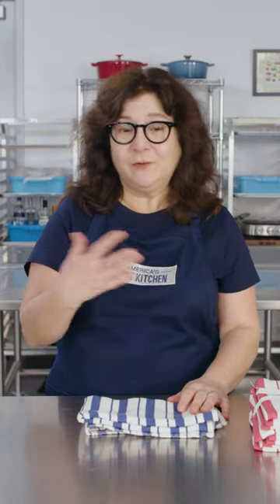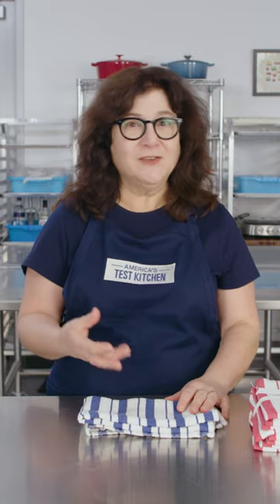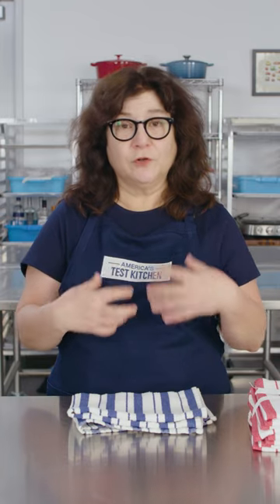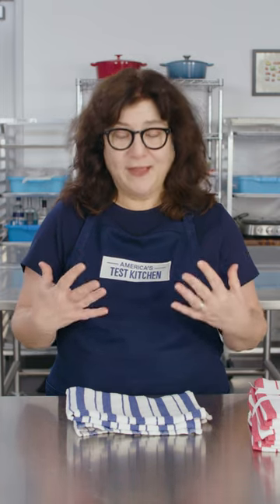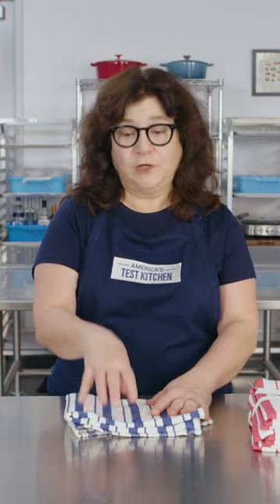Don't Use Fabric Softener On Dish Towels